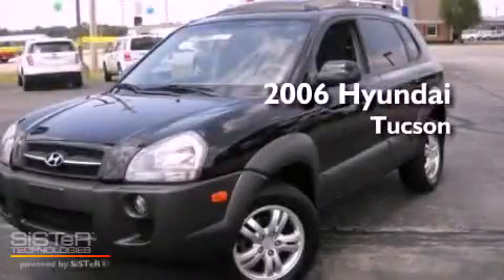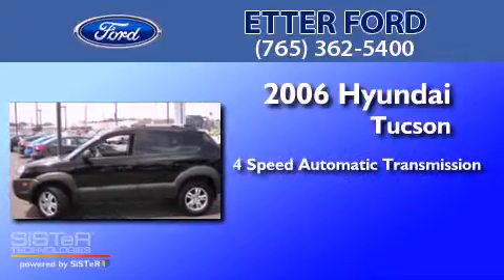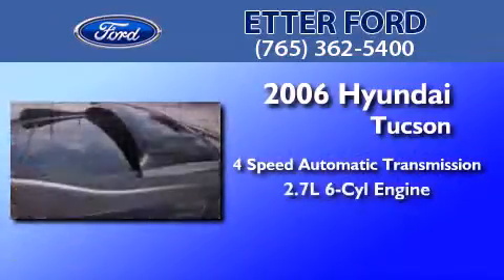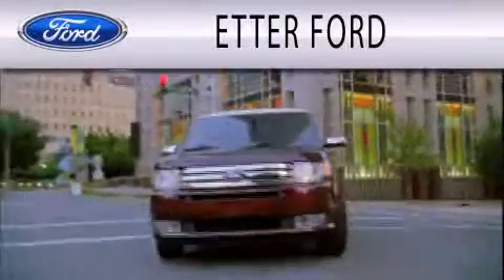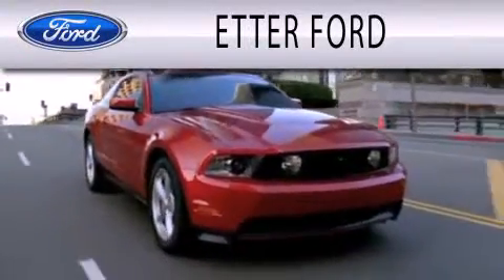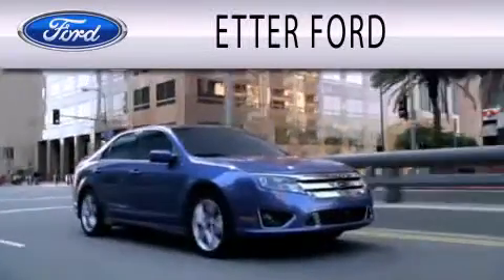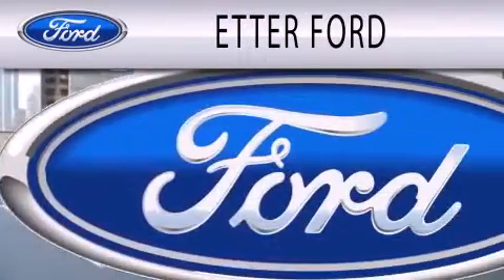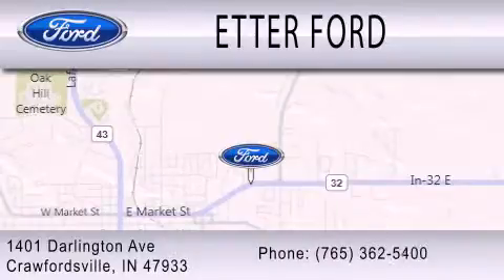2006 HYUNDAI TUCSON Crawfordsville IN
Year : 2006
 Make : HYUNDAI
 Model : TUCSON
 Engine : 2.7L V6
 Trans . : AUTO 4SPD
 Exterior : BLACK
 Miles : 30,212

 Stock : P69